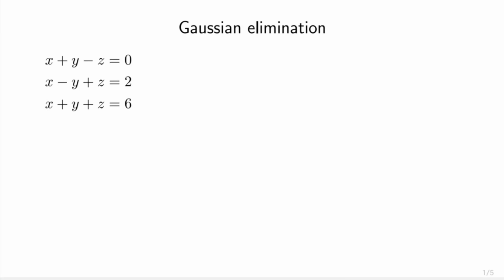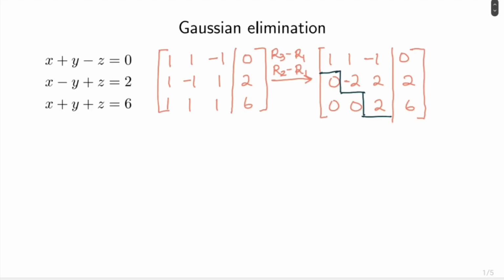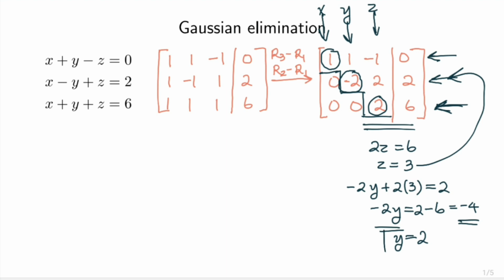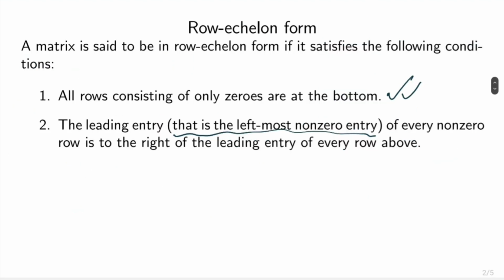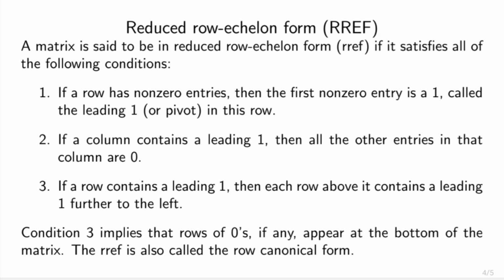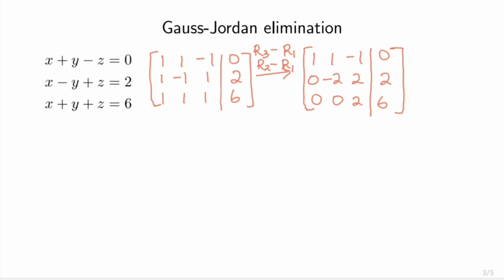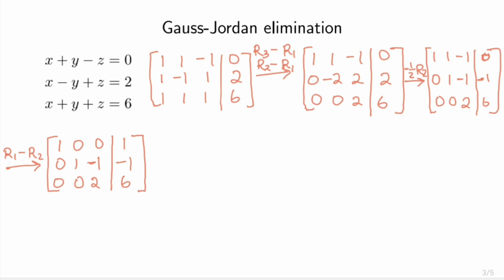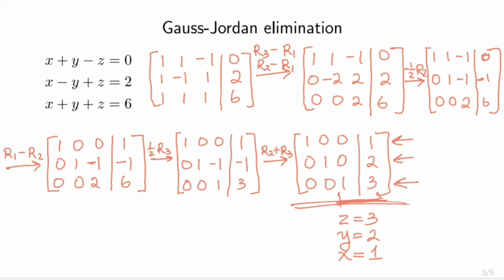LinAlg 1.2 Gaussian vs Gauss-Jordan elimination; row-echelon vs reduced row-echelon form (rref)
We discuss the distinctions between Gaussian elimination and Gauss-Jordan elimination along with the distinctions between the row-echelon form and the reduced row-echelon form of a matrix.